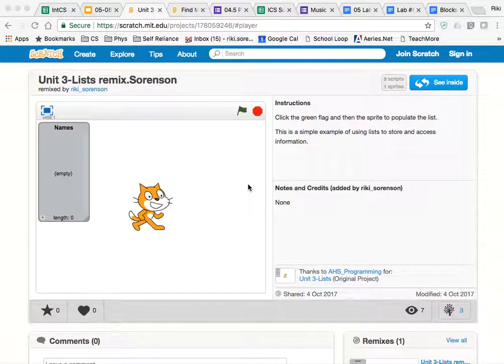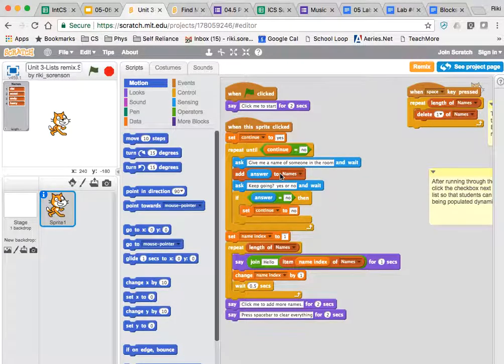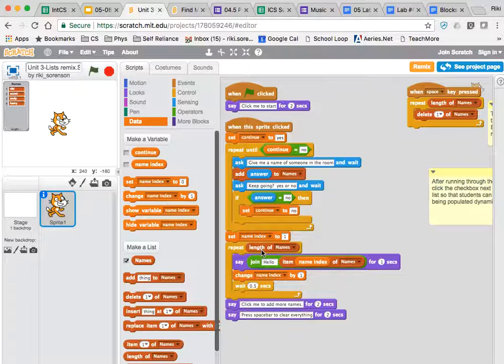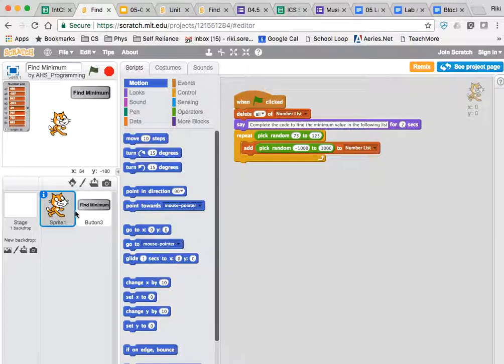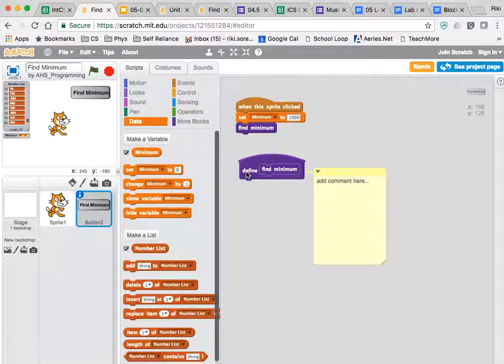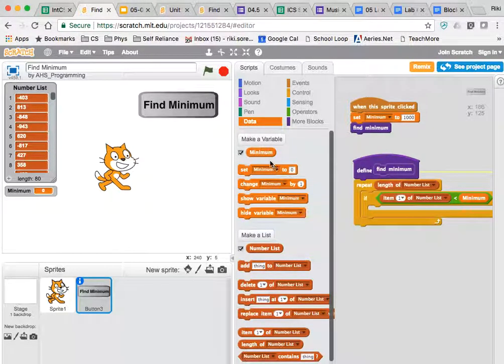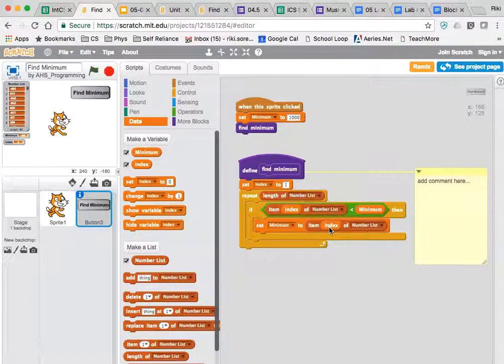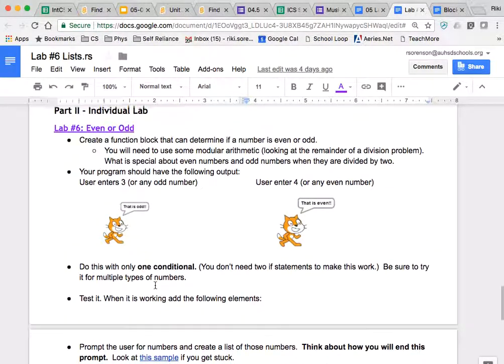Scratch Lists video tutorial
15 Minute tutorial on working with Lists